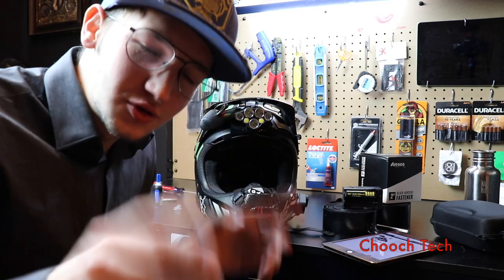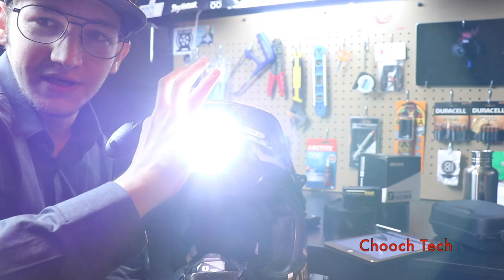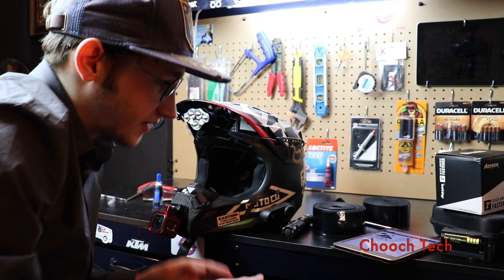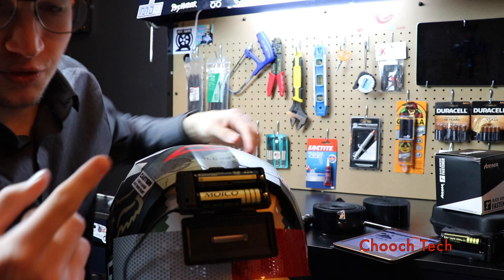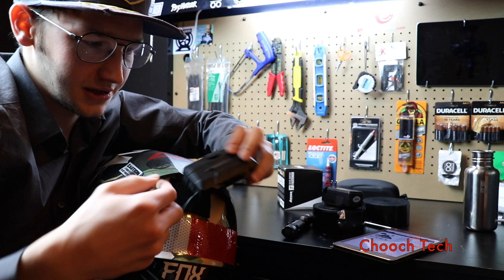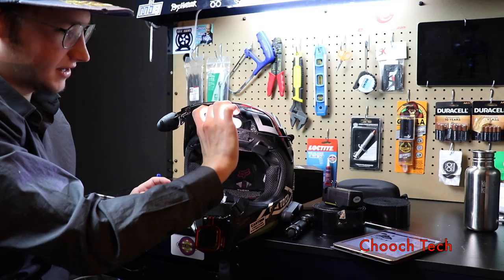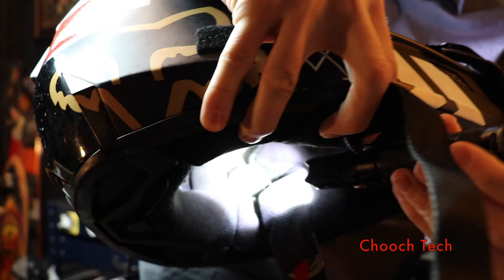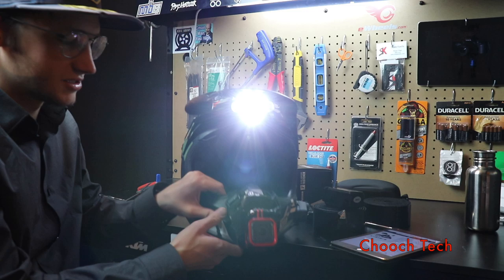How to setup Lights on a Helmet for Night Riding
lights linked here- ✅Chooch Amazon storefront Gear and Gadgets for EUC